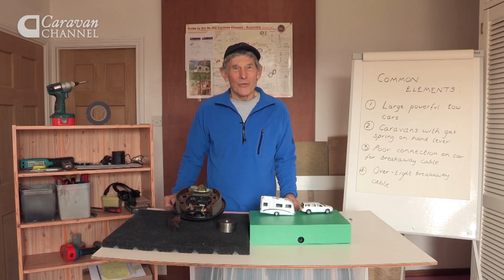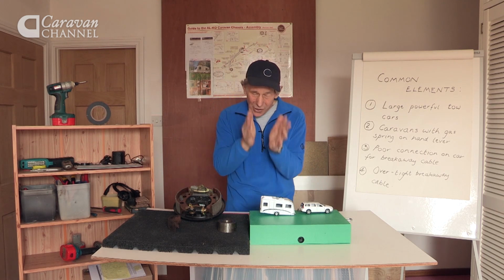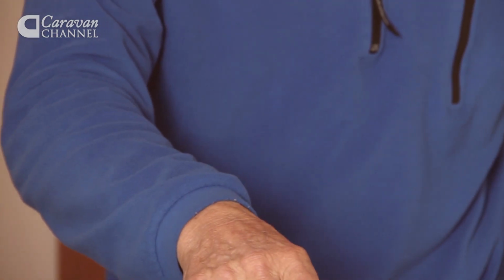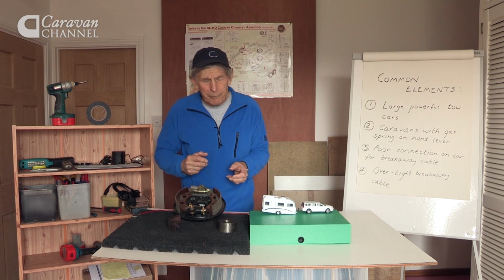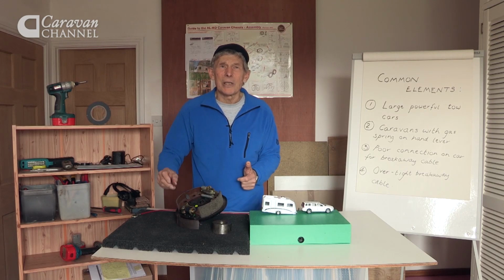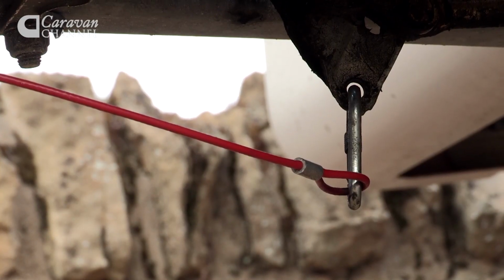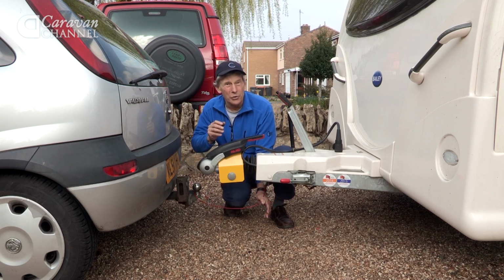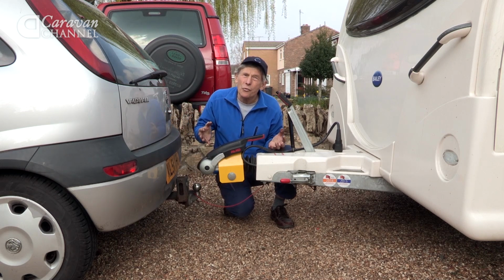CC S04E46 EDITORIAL - Common Elements